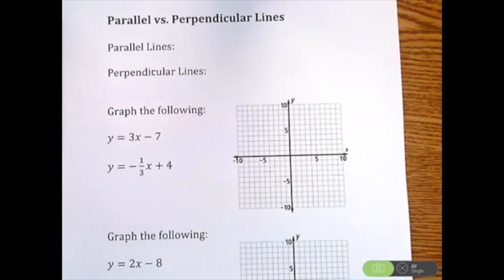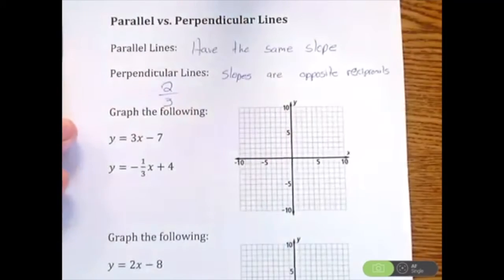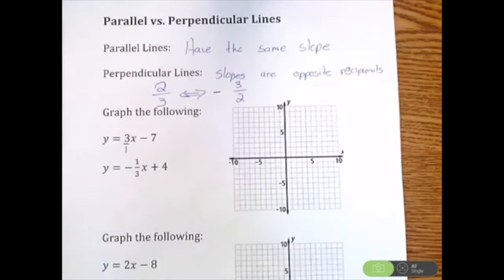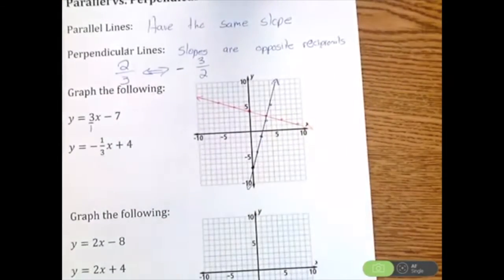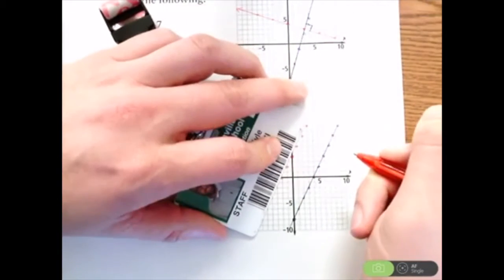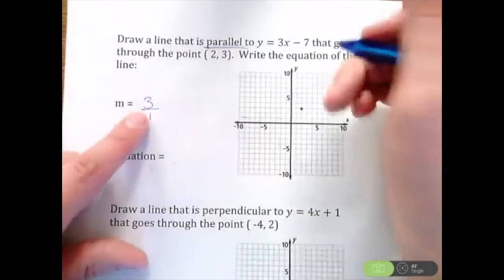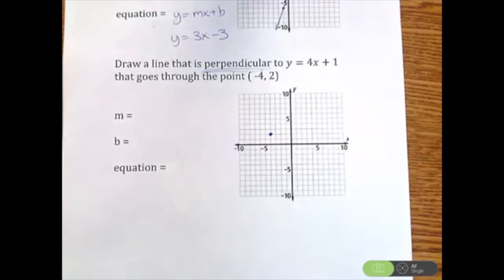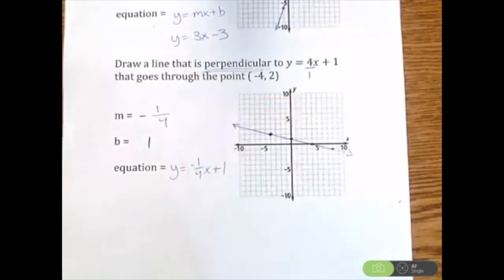Parallel vs Perpendicular Lines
This video looks at what parallel and perpendicular lines have in common and how they are different.